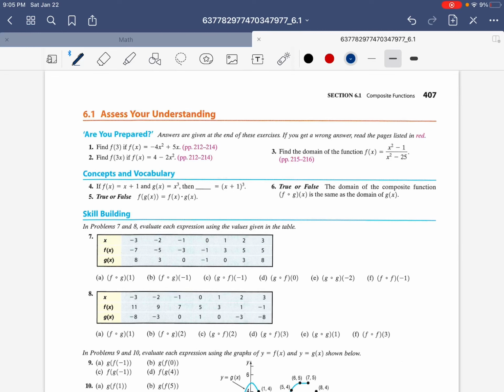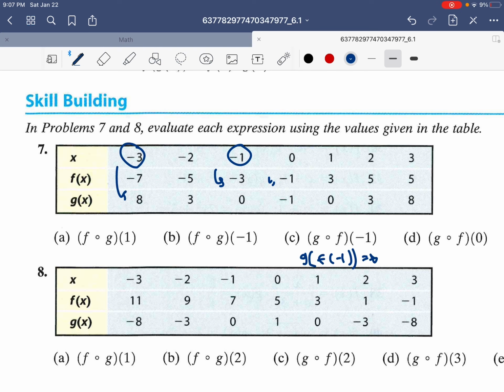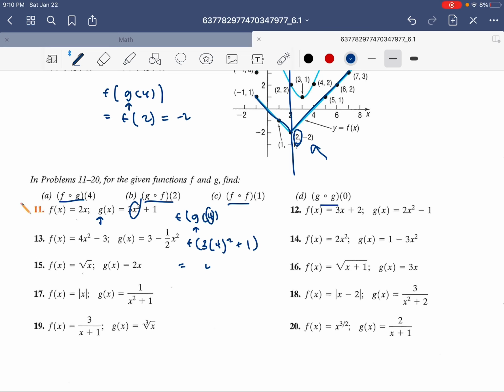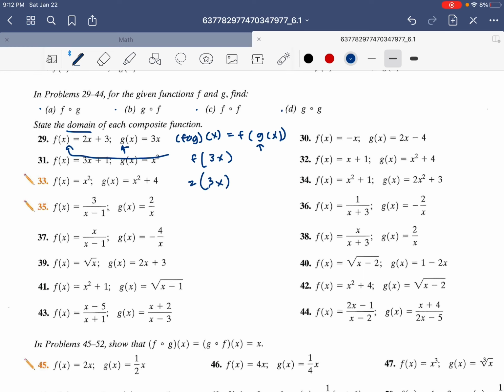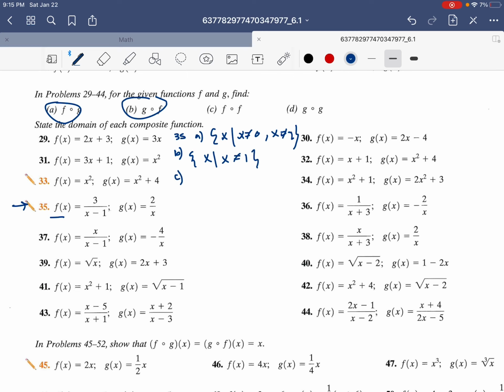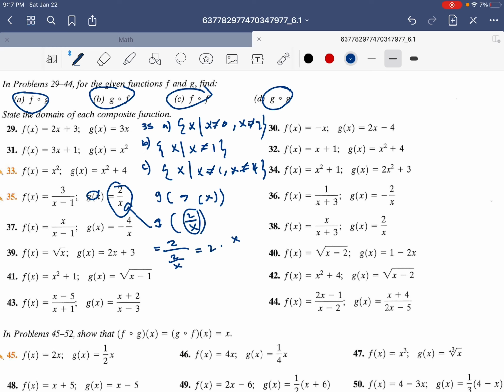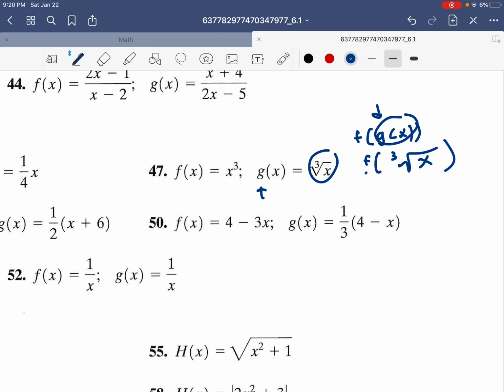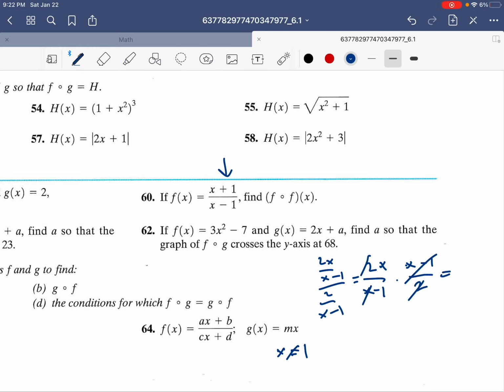Composite Functions - (Concepts, Finding a Composite Function and its Domain)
problems from Sullivan Algebra 2 book! 😦
*it's only composite fuctions, idk why i said inverse functions... but aNywAyS, hope the video helped! (basically talking to myself el oh el 🥱)

my current status: there is so much in school that I think I might start forgetting stuff 🤪🤪🤪